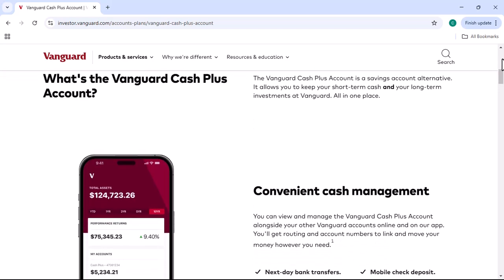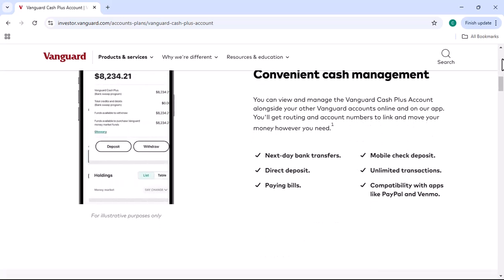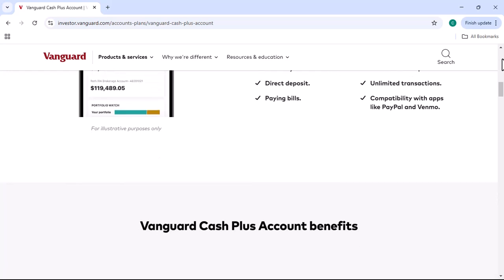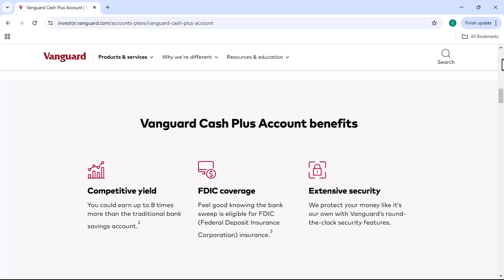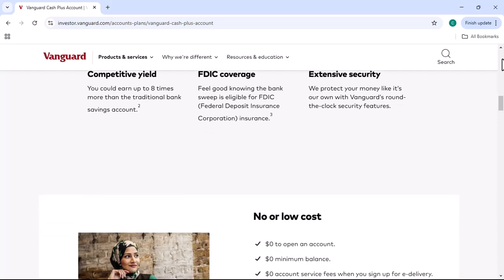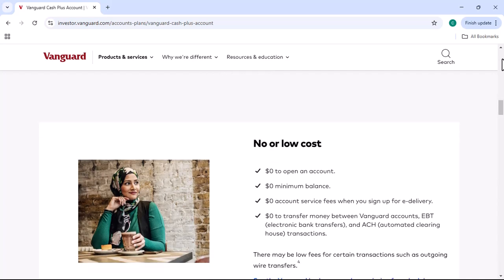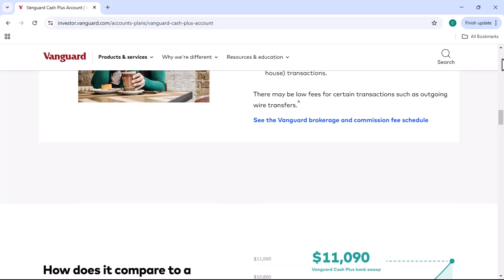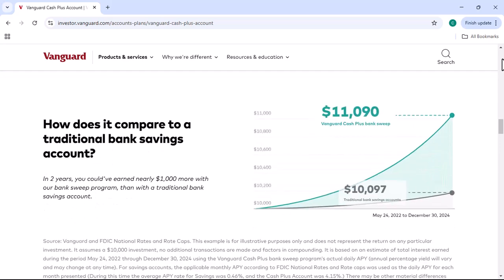Can I use Vanguard Cash Plus as my primary cash management account?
In this video we talk about Can I use Vanguard Cash Plus as my primary cash management account